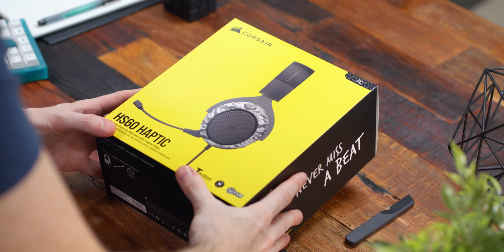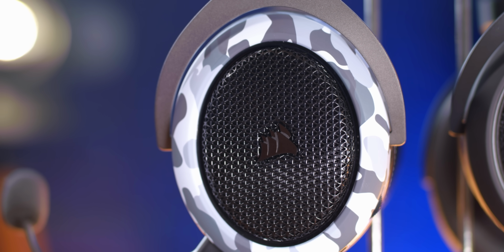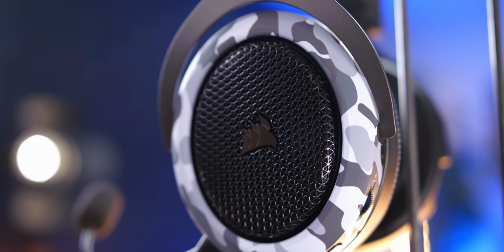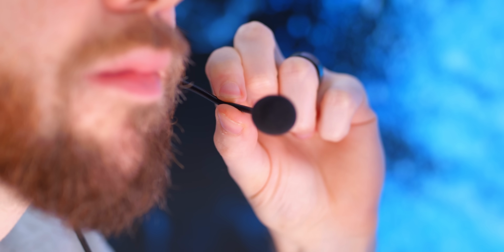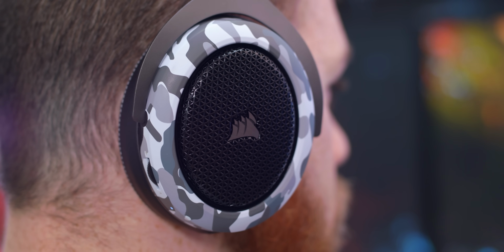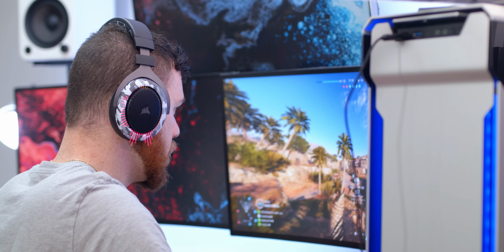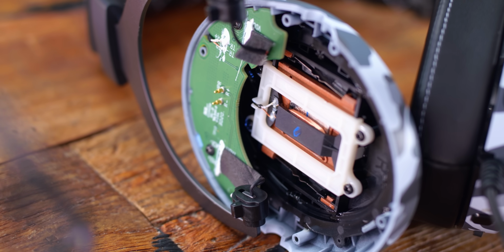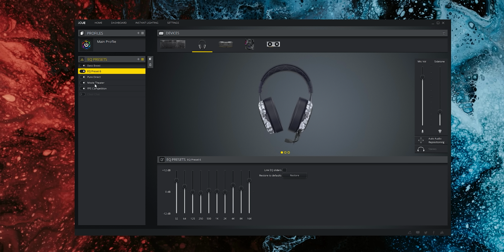FEEL Explosions...Corsair HS60 Haptic Headset Review!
The new Corsair HS60 Haptic gaming headset is awesome. Adding another layer of immersion while gaming is always something I enjoy and I think they nailed it here.